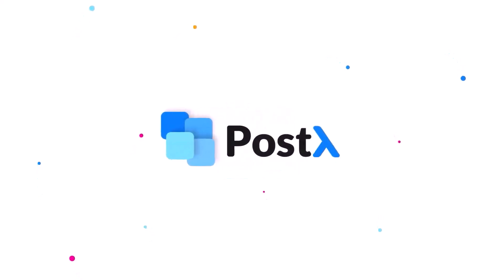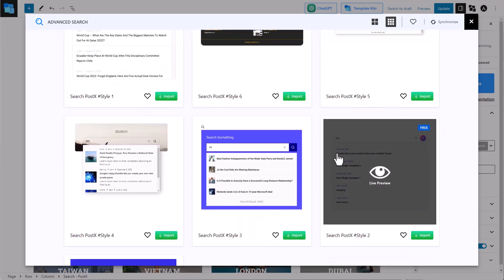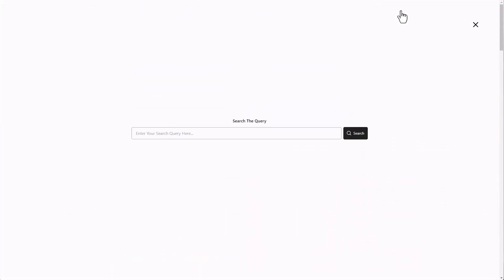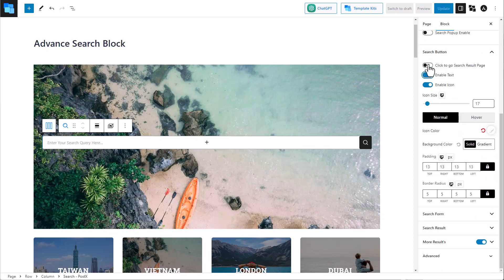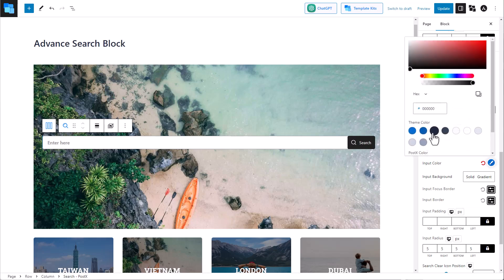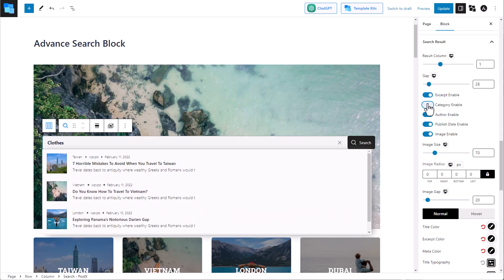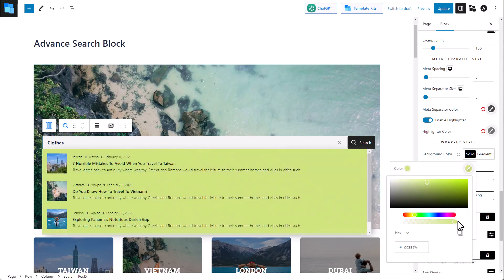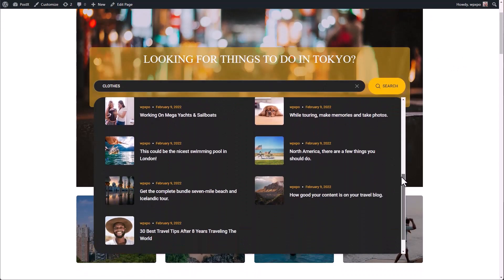Introducing PostX Advanced Search Block for WordPress Websites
A search block is a powerful tool that can help you improve the user experience on your website. It allows visitors to quickly and easily find the content they are looking for, leading to increased engagement and satisfaction.

That's why we are introducing the PostX Advanced Search Block for WordPress. We will discuss why you need an advanced search block for your website, how to use the PostX Search block, and explore its customization settings and options.

Timestamps
00:00 Introduction
00:25 Insert Search Block
00:30 Premade Patterns
00:50 Ajax Functionalities
04:07 Visual Customization
04:10 Outro